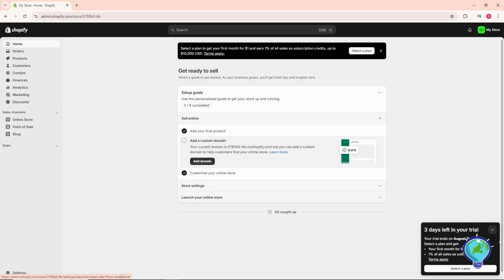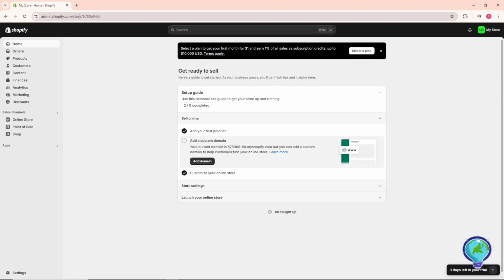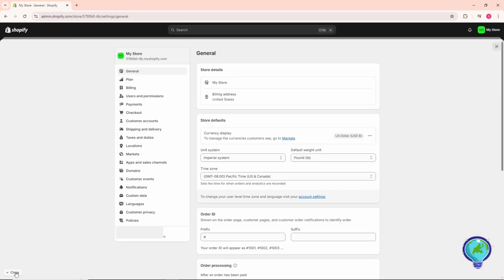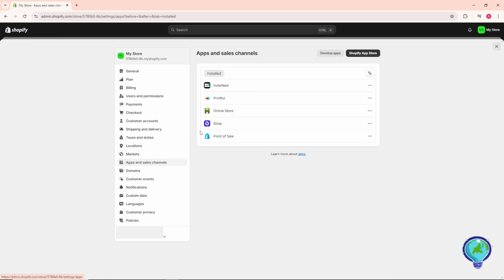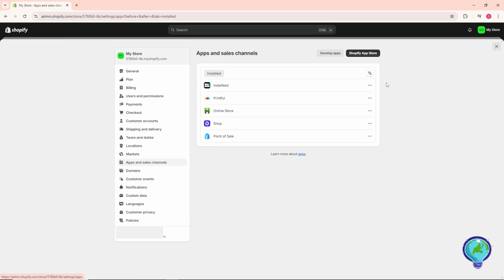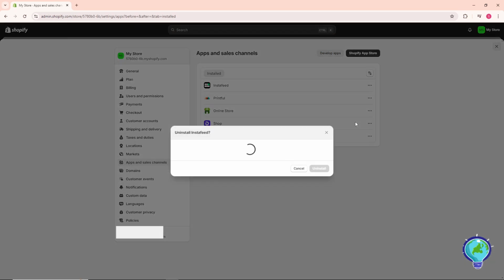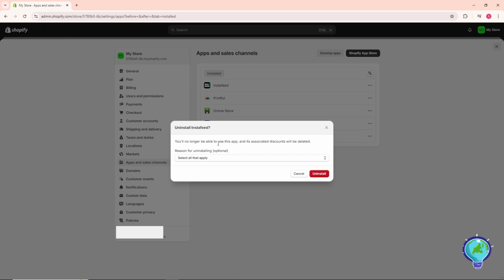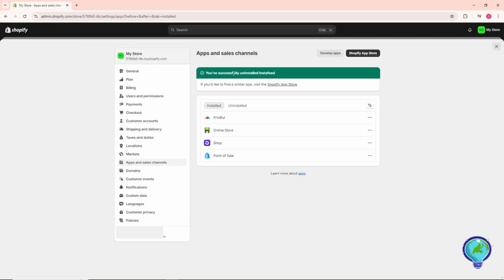How to Delete Apps from Shopify Store (2024)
Learn how to delete apps from your Shopify store with our 2024 guide. This step-by-step tutorial will show you how to remove unwanted apps and streamline your store’s functionality for better performance and management.